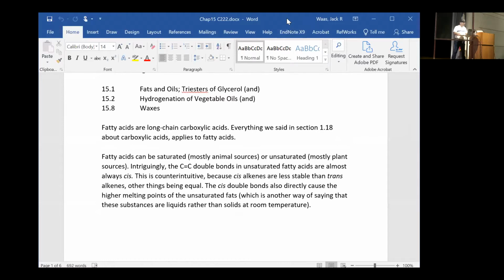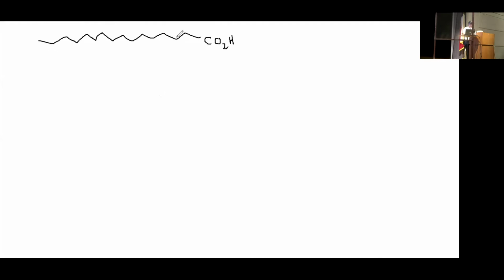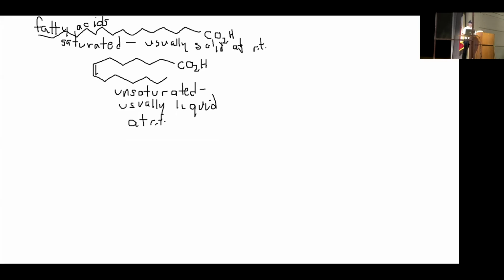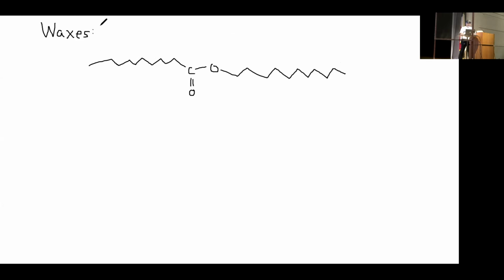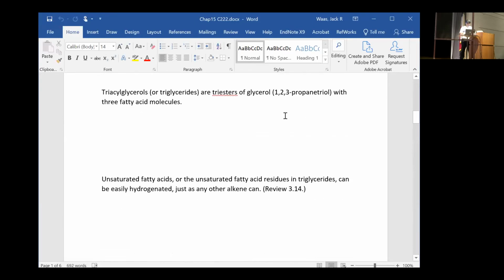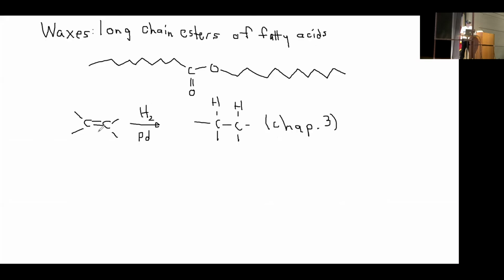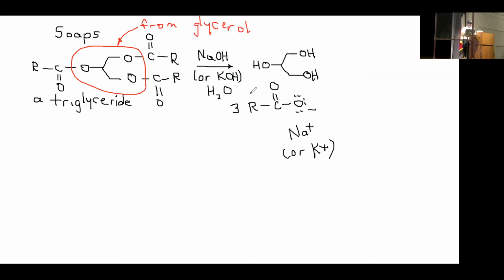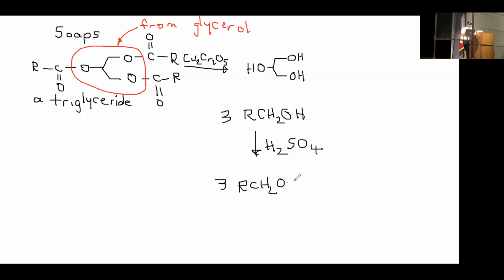CHEM 222 20 201005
Lipids are another important class of biologically relevant molecules. Generally speaking, they are hydrophobic or water-insoluble species.